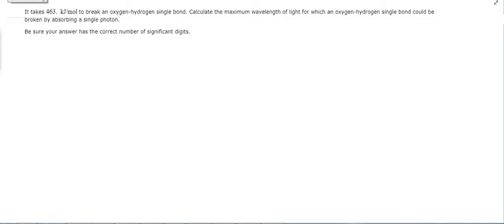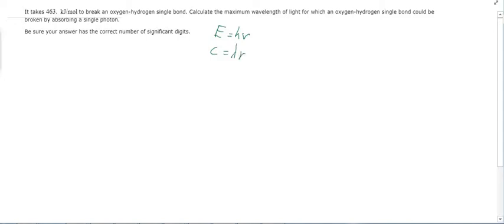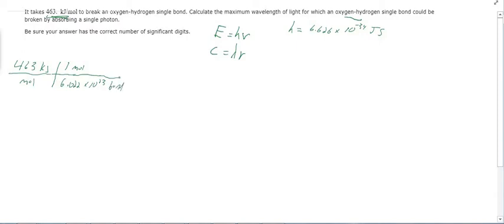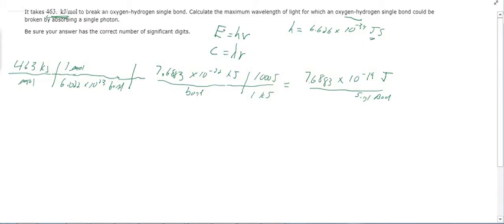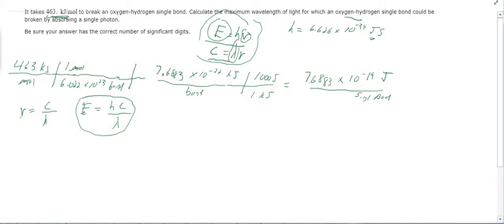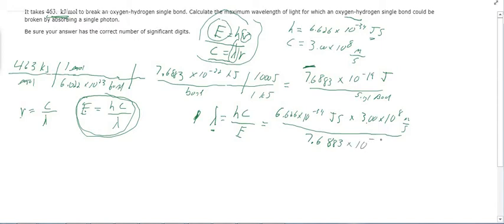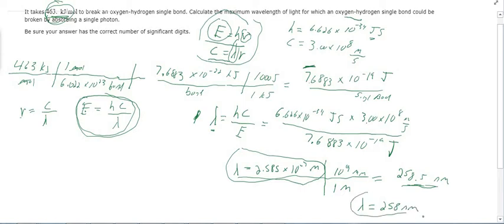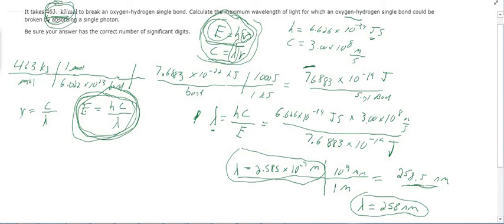Energy to Break a Single Bond